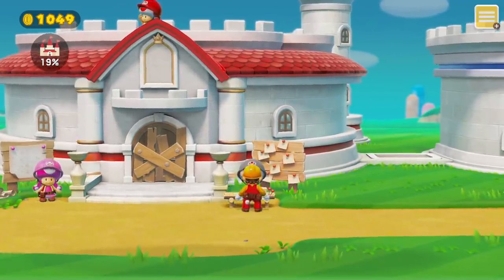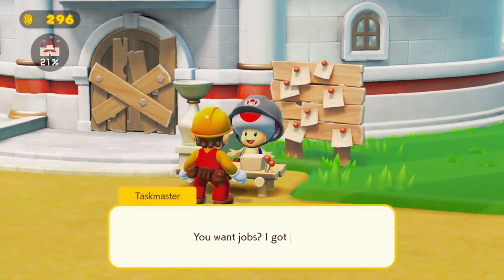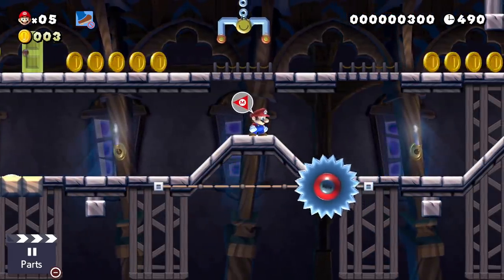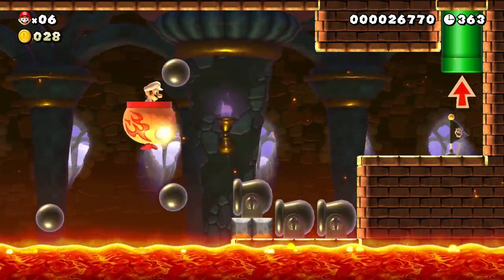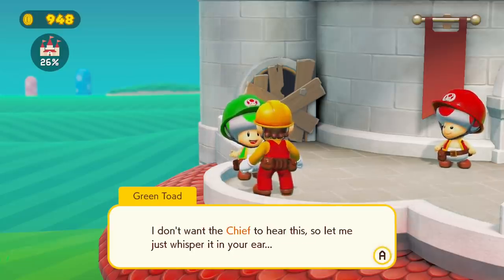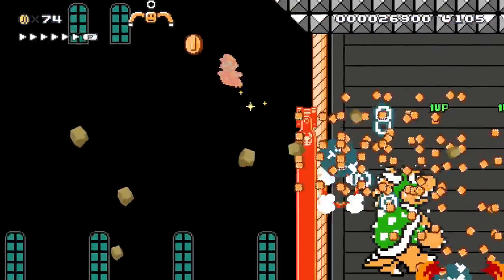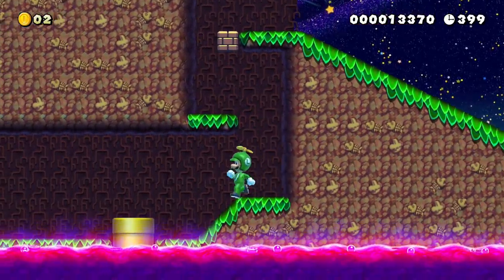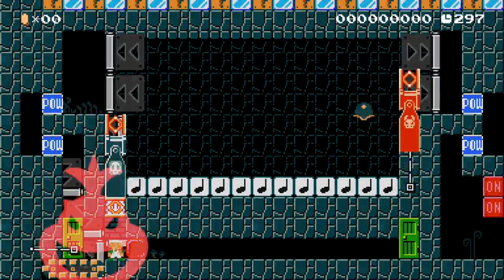Super Mario Maker 2 - Gameplay Walkthrough Part 3 - Luigi! Parallel Universe! (Nintendo Switch)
Super Mario Maker 2 Gameplay Walkthrough Part 3! Story Mode and Course World Gameplay

It's about time the Nintendo Switch got its own version of Mario Maker! You may have seen a trailer or review, but this playthrough will feature my impressions, reactions, and commentary throughout the full story mode including the ending! If you're a fan of Mario games, then let's play Super Mario Maker 2!

Mario fans of the world, unite! Now you can play, create, and share the side-scrolling Super Mario courses of your dreams in the Super Mario Maker 2 game, available exclusively on the Nintendo Switch system! Dive into the single-player Story Mode and play built-in courses to rebuild Princess Peach’s castle. Make your own courses, alone or together. And with a Nintendo Switch Online membership, share your courses, access a near-endless supply made by others, enjoy online multiplayer, and more! A new side-scrolling Mario adventure that unleashes the creative potential of Super Mario Maker 2 awaits in Story Mode, which contains over 100 built-in courses. And in Course Maker, a wide range of parts, tools, and more are available so you can construct your own courses. Want coin-shooting cannons? Bowser riding on a giant Goomba? Cat Mario sliding down slopes to take out an army of baddies? Go for it! You call the shots. Pass a Joy-Con controller to a partner to build cooperatively on a single system! Power-up the fun even further with a Nintendo Switch Online membership, which gives you access to Course World and its wealth of online content and functionality. Track your rankings, share your creations, and leave comments after you’ve played courses. With a Nintendo Switch Online membership, you can also tackle Endless Challenge, save online courses locally for later offline play, enjoy online multiplayer with players both near and far, and customize how you appear to others by dressing your Mii character with fun accessories!

🎬 Exclusive Videos!

GAME INFO
Name: Super Mario Maker 2
Developer: Nintendo EPD
Publisher: Nintendo
Platforms: Nintendo Switch
Release Date: June 28, 2019